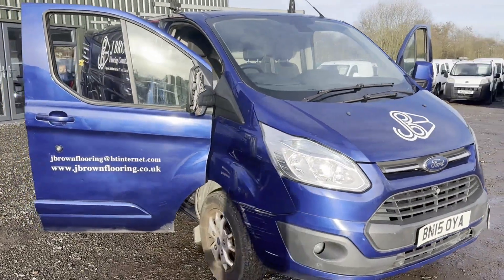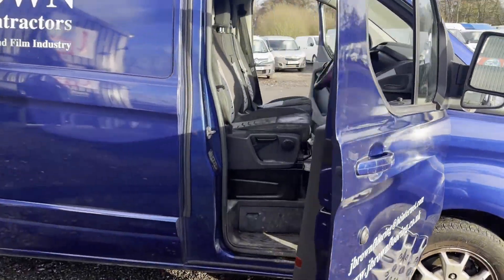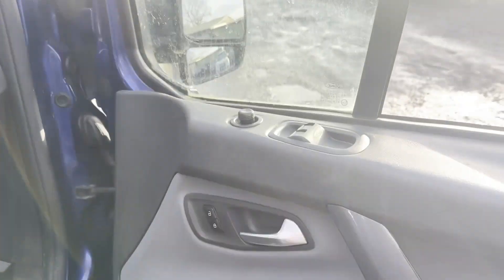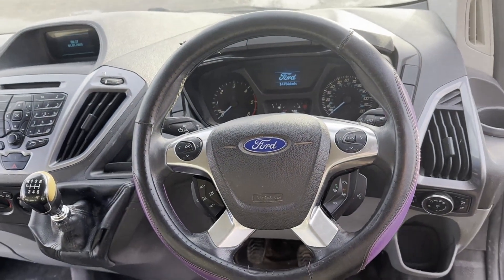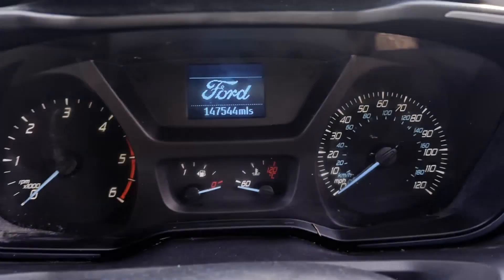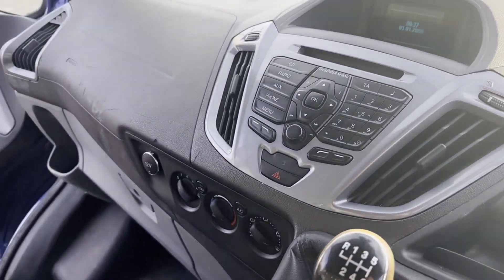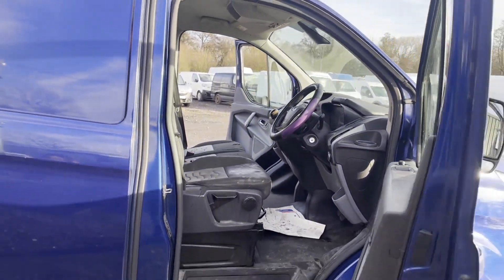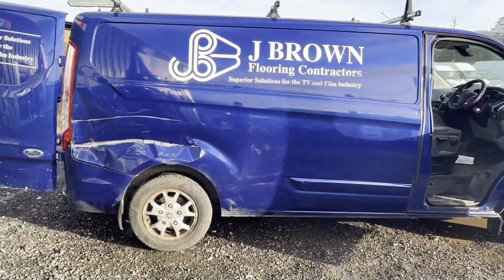BN15OYA - 2015 FORD TRANSIT CUSTOM 290 L2 DIESEL FWD 2.2 TDCi 125ps Low Roof Limited Van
Model: 2015 FORD TRANSIT CUSTOM 290 L2 DIESEL FWD 2.2 TDCI 125PS LOW ROOF LIMITED VAN 😁 😁 BARGAIN
Body: Blue - Panel Van
Mileage: 147544
MOT: 7th April 2024
Engine: 2198cc 2.2 125PS TDCI-B
Transmission: 6 Speed Manual - FWD
Mechanical Summary: 🟠 Runs perfect, Engine is shaking bad on idle showing signs of low on compression, we did buy this as a mint runner. Could be something very simple to fix this. Gearbox and clutch look all good. 😏
Condition Summary: Bodywork is quite rough.  Interior is very clean. Rear load area is  average.
Features: 1 Former Keeper, Part Service History, Electric Windows, Parking Sensors, Cruise Control, A/C
HPI: Clear